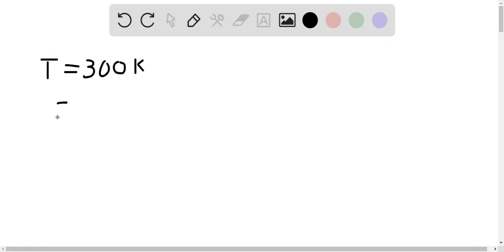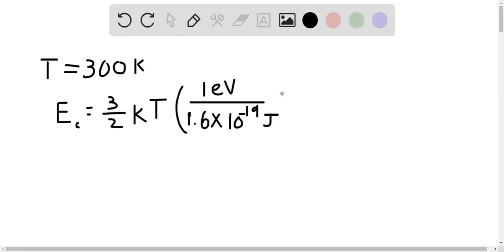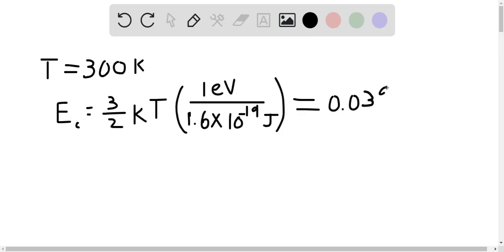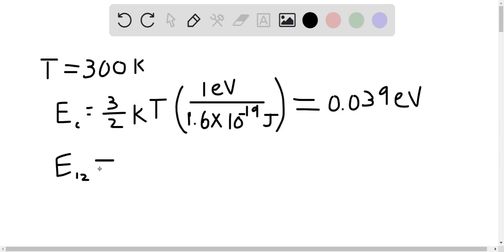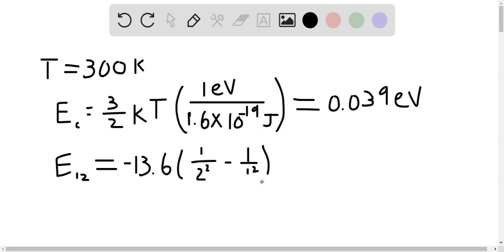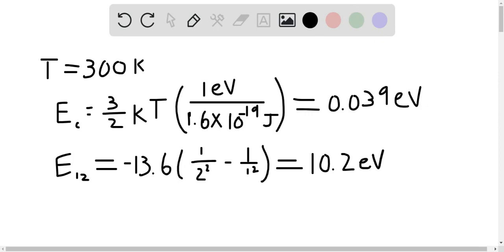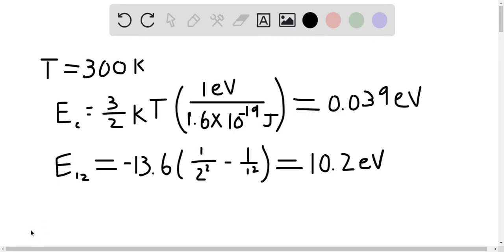The average thermal energy due to the random translational motion of a hydrogen atom at room tempera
The average thermal energy due to the random translational motion of a hydrogen atom at room temperature is Here is the Boltzmann constant. Would a typical collision between two hydrogen atoms be likely to transfer enough energy to one of the atoms to raise its energy from the to the energy state Explain your answer. [Note Earth's free hydrogen is in the molecular form . However, the above reasoning is similar for atomic and molecular hydrogen.]